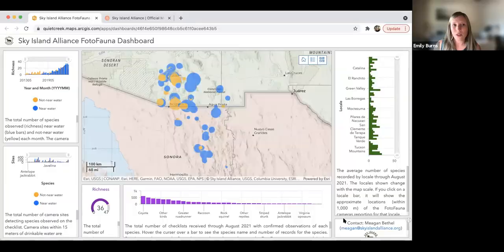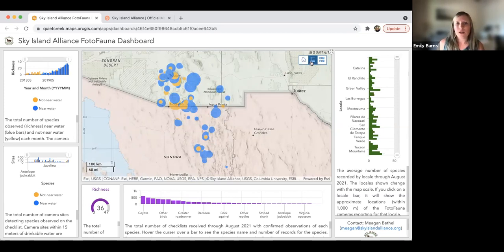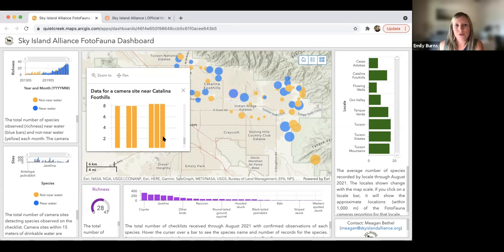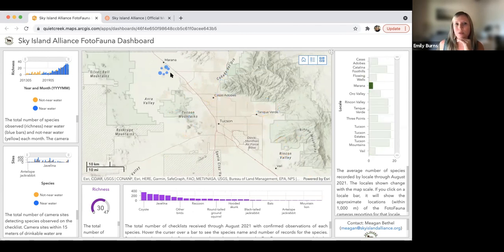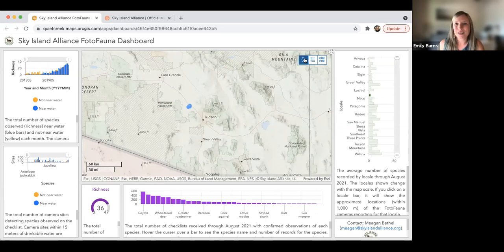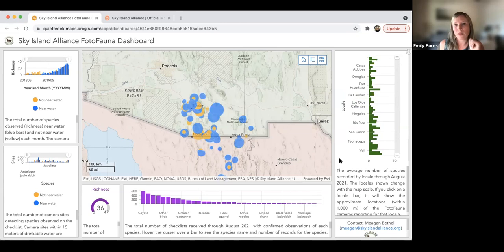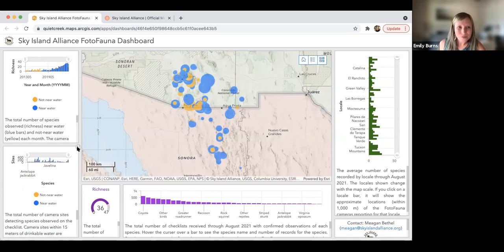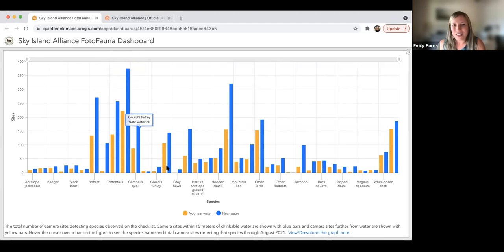How to Use the Sky Island FotoFauna Results Dashboard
Since launching the FotoFauna project in October 2020, hundreds of wildlife cameras from across the region have shared over 1,000 checklists of which species are present each month. Now, after analyzing this first year of data, we are excited to share what this growing community of wildlife cameras is showing us about the distribution of Sky Island mammals.

In this clip, taken from our full coffee break "FotoFauna—First Year Results from a Growing Wildlife Monitoring Network," Sky Island Alliance Program Director Emily Burns will walk you through how to use our brand new FotoFauna results dashboard — which you can use to find out which wildlife species have been seen in your community!

About Sky Island Alliance:

Our mission is to protect and restore the diversity of life and lands in the Sky Island region of the U.S. and Mexico. We’re working to ensure the Sky Islands are a place where nature thrives, open space and clean water are available to all, and people are connected to the region and its innate ability to enrich our lives.

Acera de Sky Island Alliance:

Nuestra misión es proteger y restaurar la diversidad de la vida y las tierras en la región de las Islas del Cielo. Vemos a la región de las Islas del Cielo como un lugar donde la naturaleza prospera, donde el espacio abierto y el agua limpia están disponibles para todos los seres vivos, y donde las personas están conectadas a la región y su capacidad innata para enriquecer nuestras vidas.